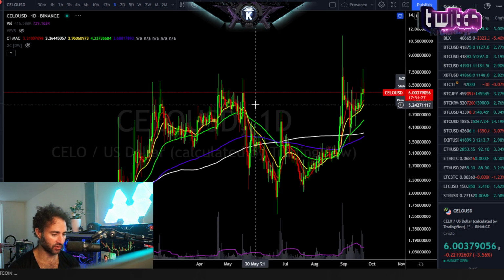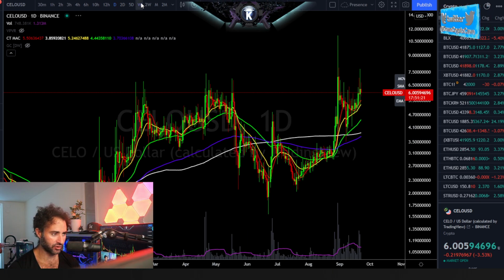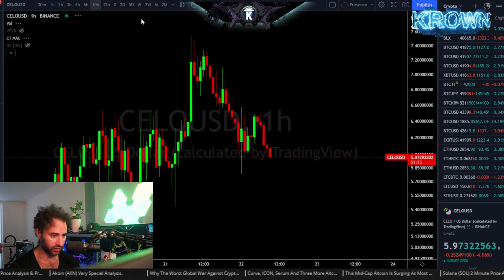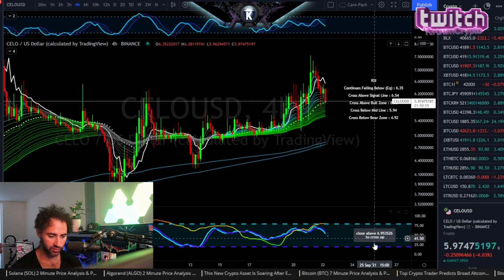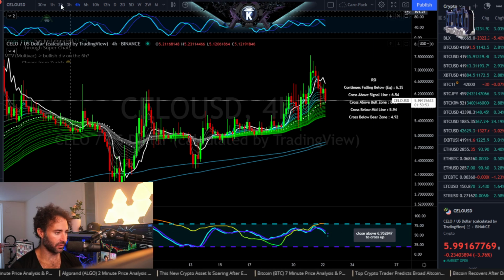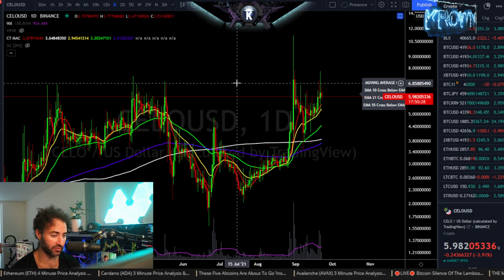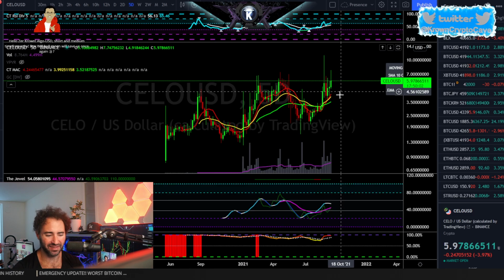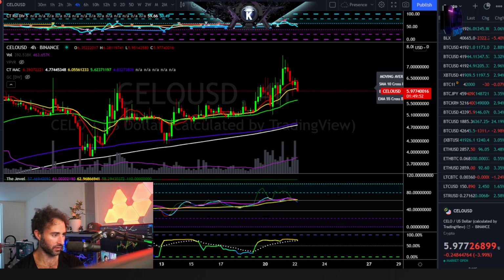Celo (CGLD) 2 Minute Price Analysis & Prediction September 2021.